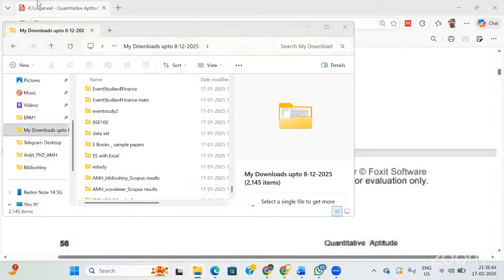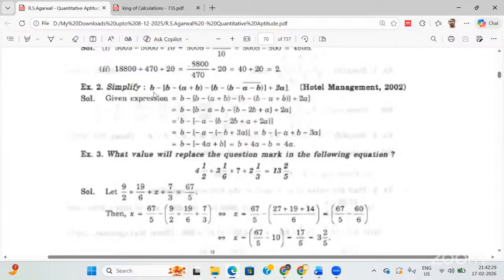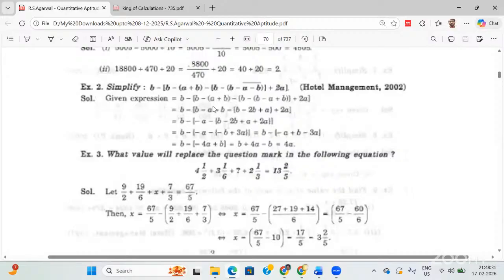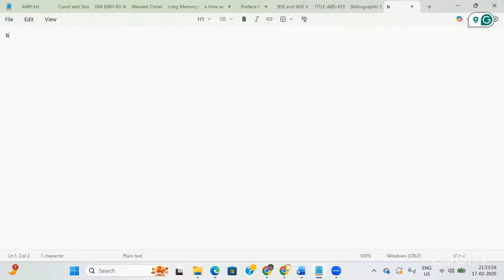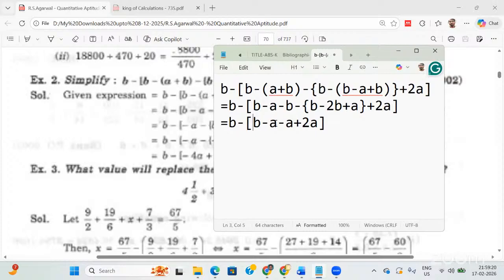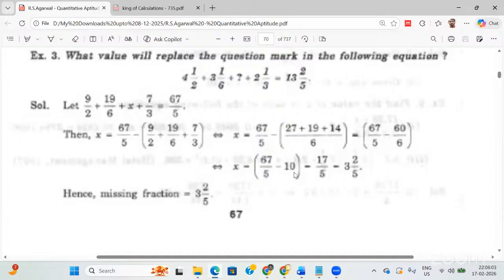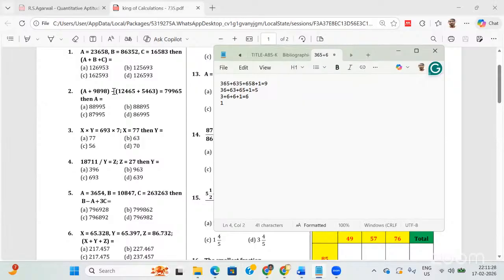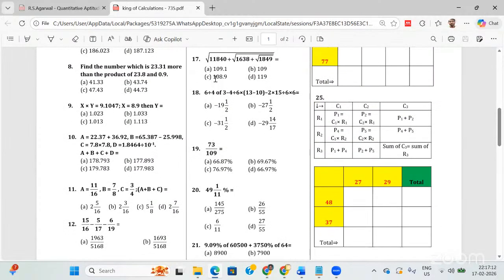Anushilan TSA Online Coaching Class- 1